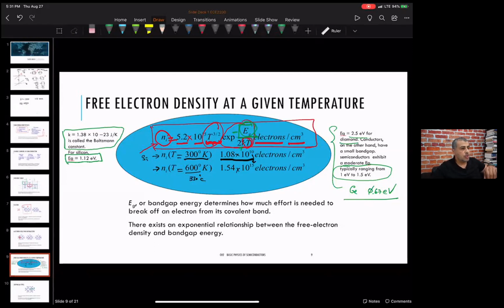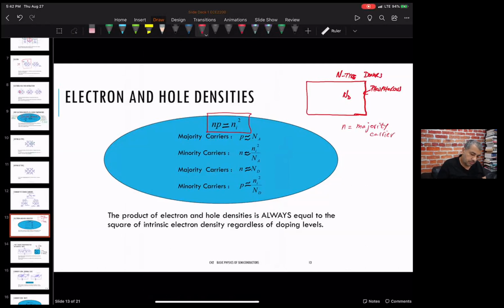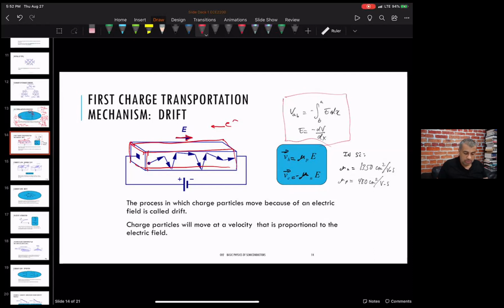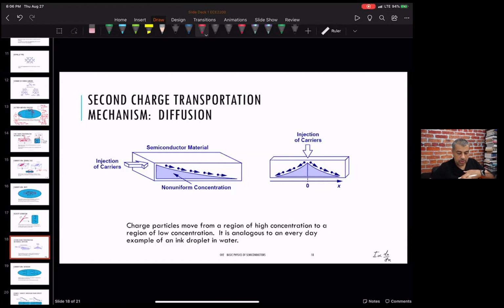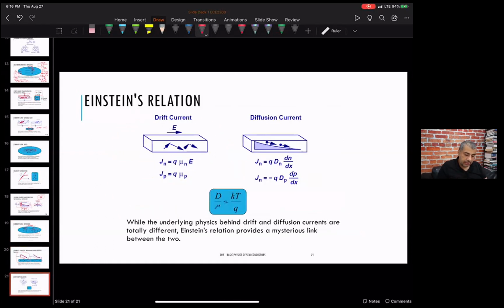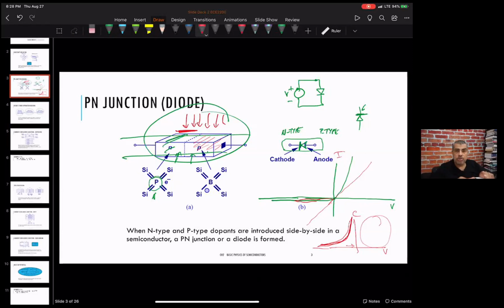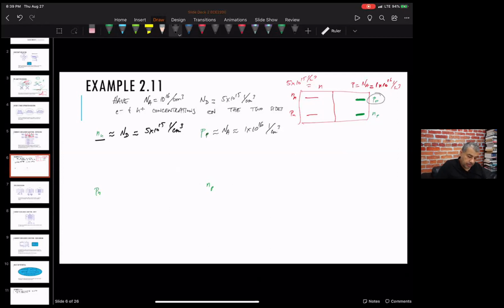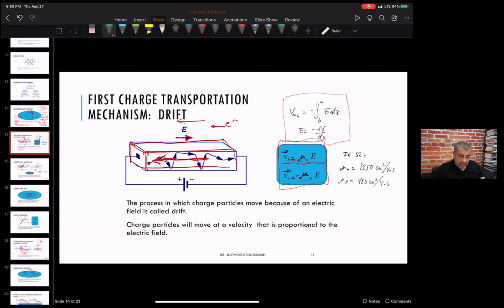PN Junctions ECE2200 Fall 2020